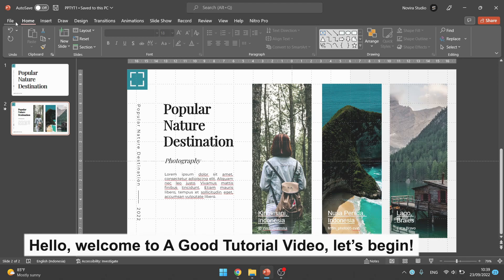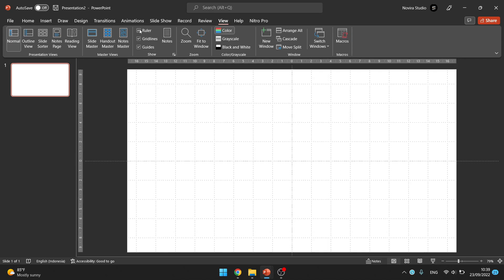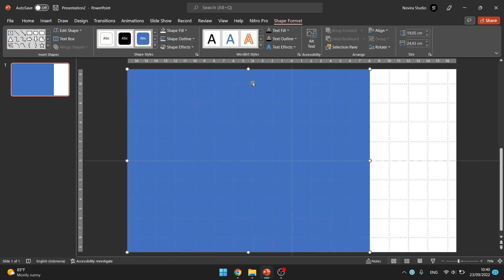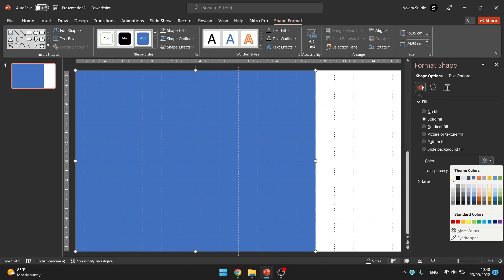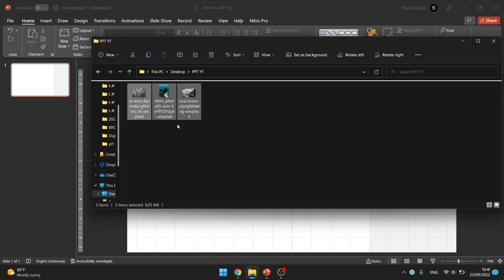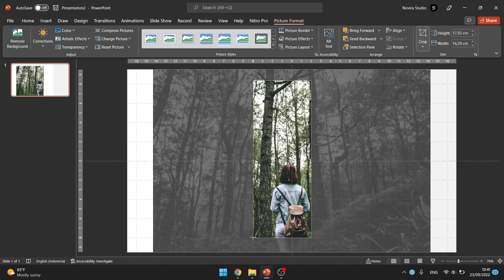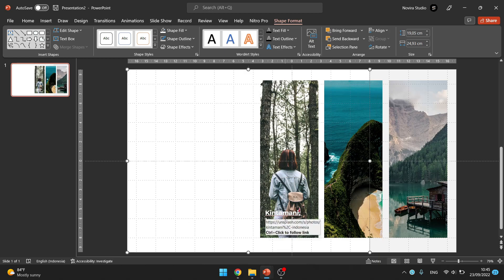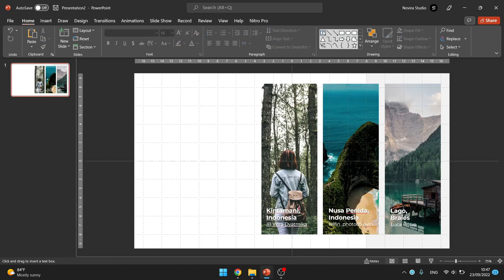PowerPoint presentation morph transition | 🔥 PowerPoint Tutorial 2022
In this video you will learn how to make Modern Presentation with morph transition in Microsoft PowerPoint

00:00 Introduction
00:18 Tutorial
06:09 Result